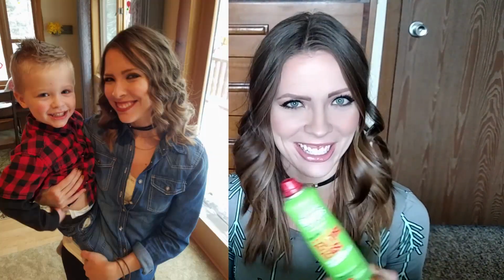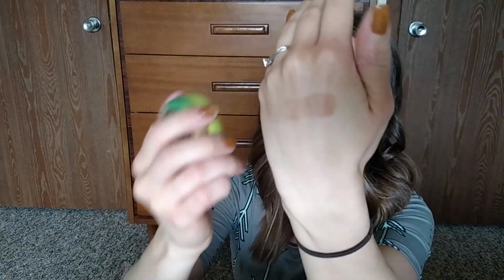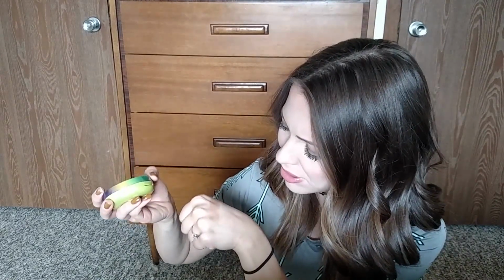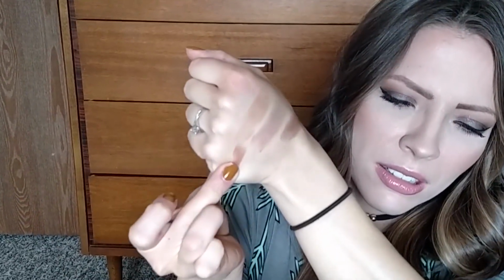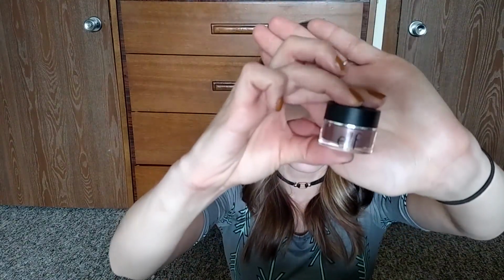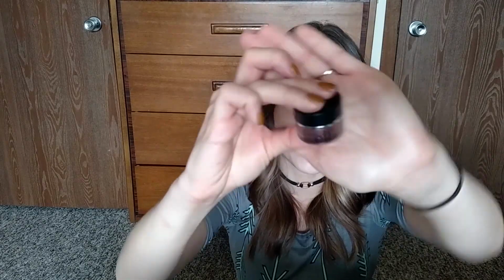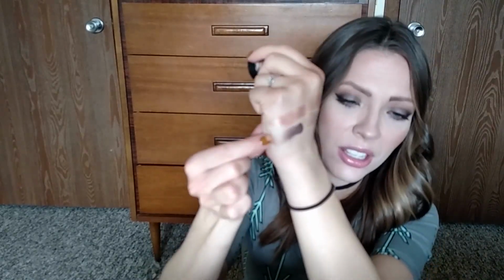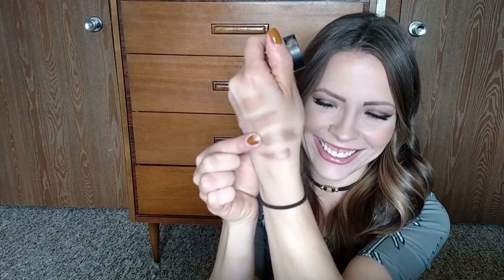JAMbeauty89 made me buy it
Jessica Braun, aka jambeauty89, has made me buy a lot of beauty products! She showed me the light on everything from hair products to makeup - both drugstore and highend. Jessica Braun loves these products, and they have become some of my absolute favorite makeup items!

PRODUCTS MENTIONED:
Garnier Fructis Style De-Constructed Texture Tease Dry Touch Finishing Spray

Maybelline Master Prime "Blur and Smooth" Primer

Elf Brushes: complexion brush, shadow C brush, concealer brush, blush brush, ultimate blending brush, blending eye brush

Kevin Aucoin Sculpting Powder in "Light"

Loreal Infallible Shadow in "Amber Rush"

Elf Smudge Pot in "Wine Not" and "Crusin Chic"

Elf Lip Exfoliators in "Cherry Me" and "Mint Maniac"

NYX Mega Shine Lip Gloss in "Beige" and "Tea Rose"

Wet n Wild Color Icon Bronzer in "Reserve Your Cabana"

STICHFIX (personalized stylist helps you find clothes you'll love!)
HAUTELOOK (brand-name makeup, etc. at discounted prices!)

 -Let's be friends!! :)

ABOUT ME! Lover of the outdoors, my kids, and my husband. Obsessed with makeup, skincare, and the color teal. Addicted to chocolate and liquid lipsticks. Perfect at making chocolate chip cookies. Stress-aholic, worry-aholic, but always excited to rise above those things and enjoy life. :)

I'm passionate about finding the best products and techniques I can and using them to help me FEEL the best I can! I want to do the same for you. :) I know you've got great ideas to share too, so let's be friends!

EDITOR: Adobe Premiere Elements 15